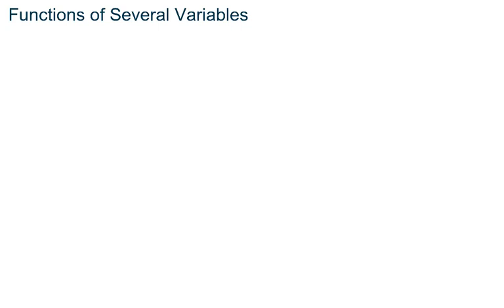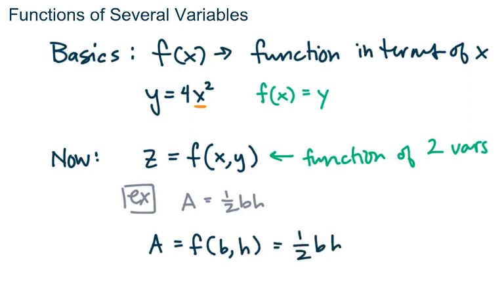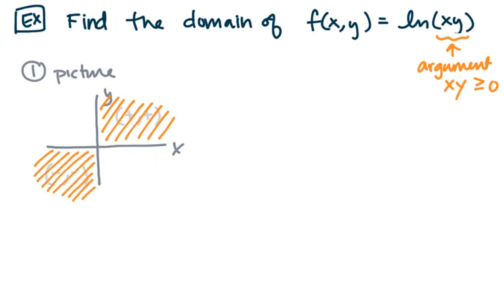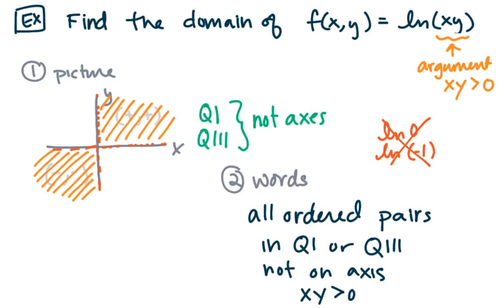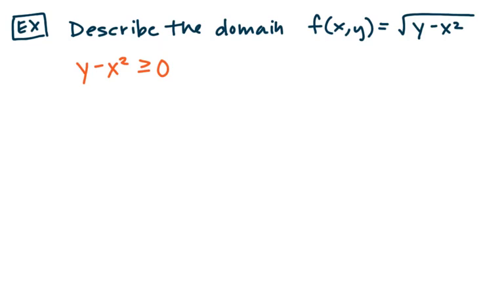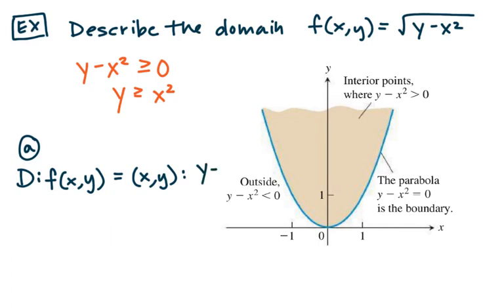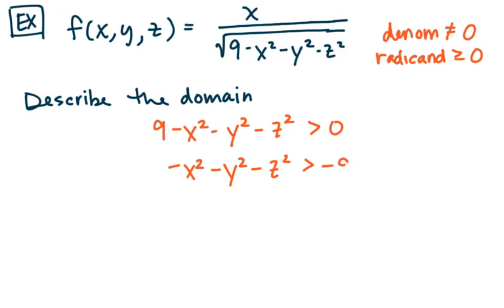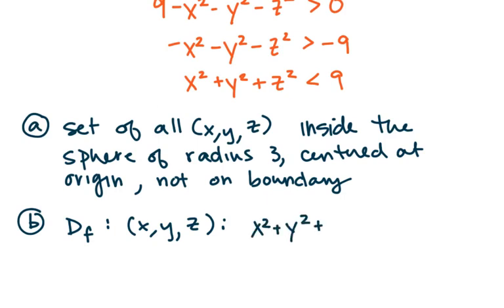MAT273 - Calc 3- 14.1a Finding The Domain For Functions Of Several Variables